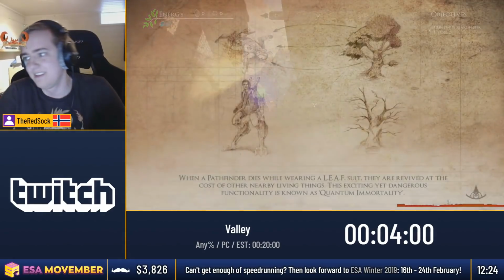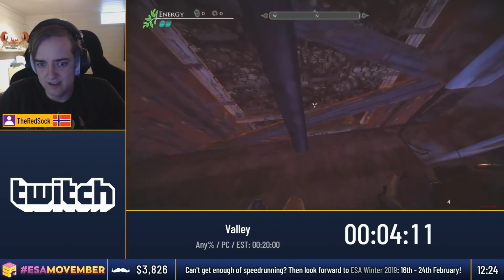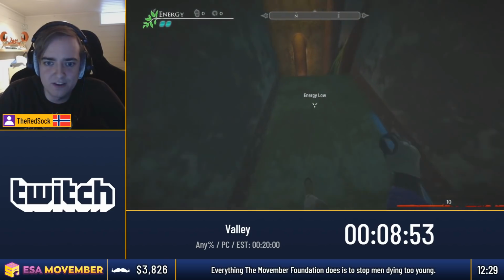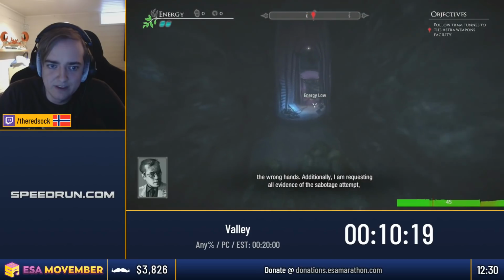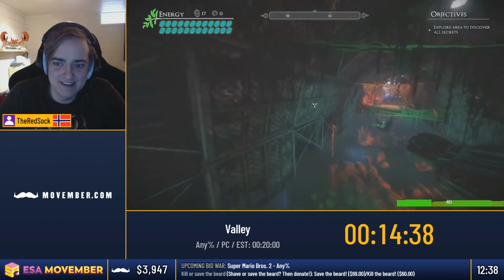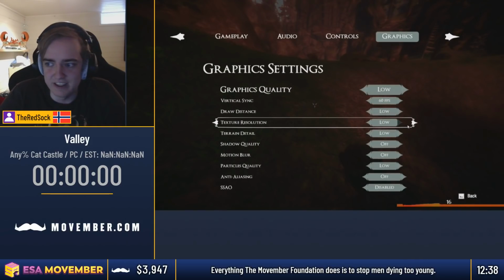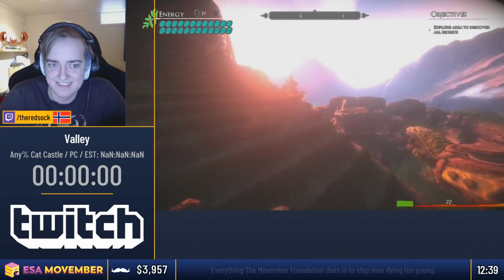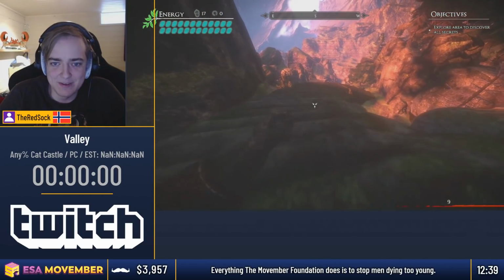ESAMovember Speedruns - Valley [Any%] by TheRedSock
This video was recorded at ESA Movember 2018, which took place from 23th to 26th November.
Hosted from Växjö, Sweden, it featured runners from all around the world.
It was a charity event benefiting The Movember Foundation.